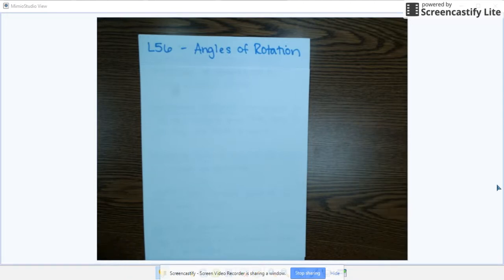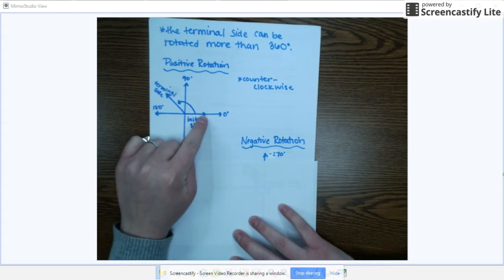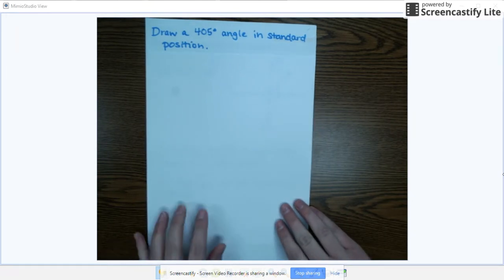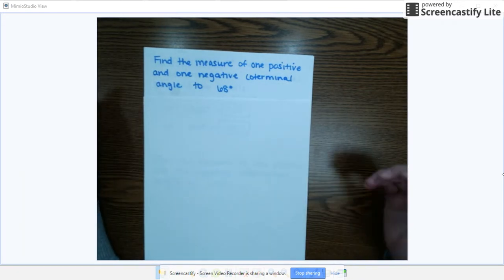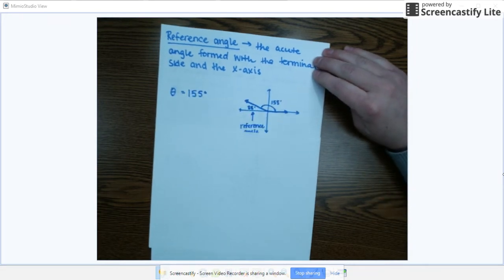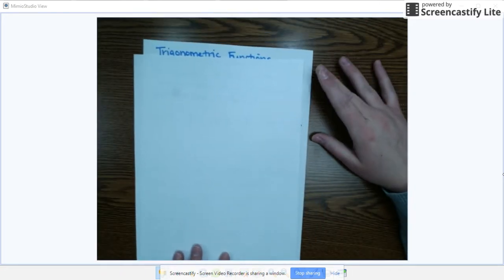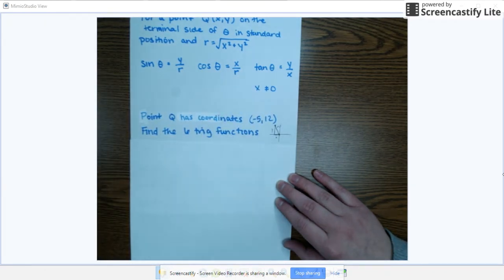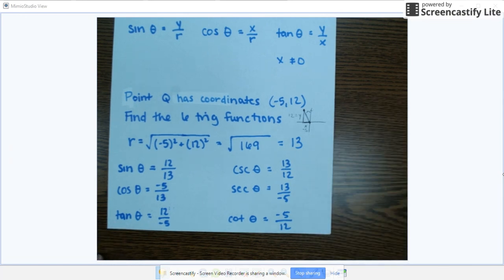L56 - Angles of Rotation.webm